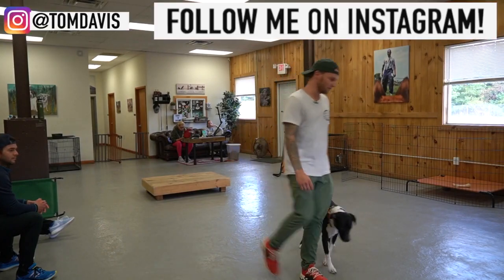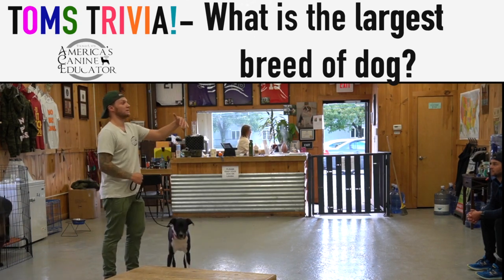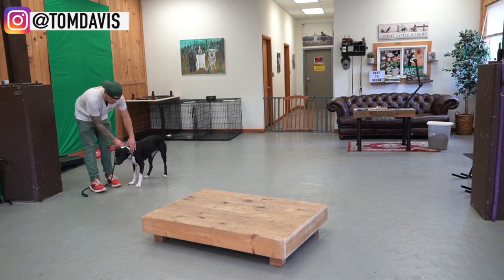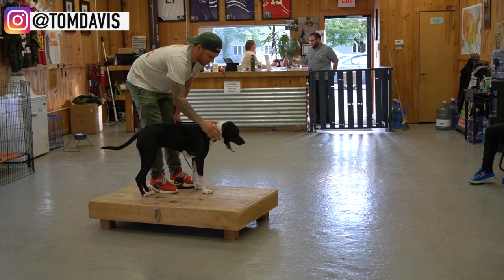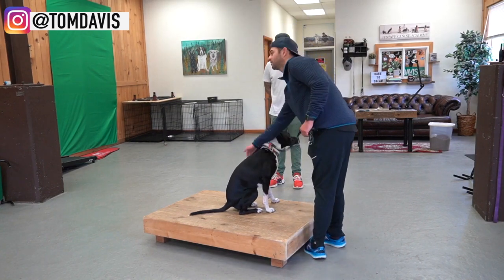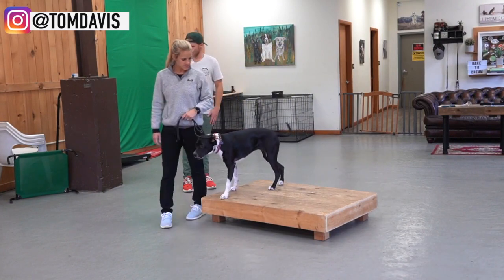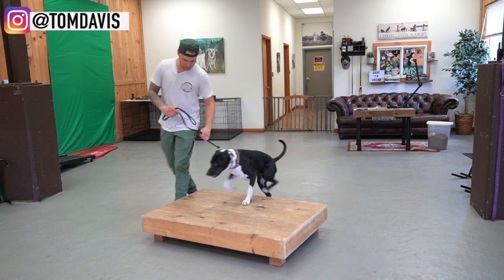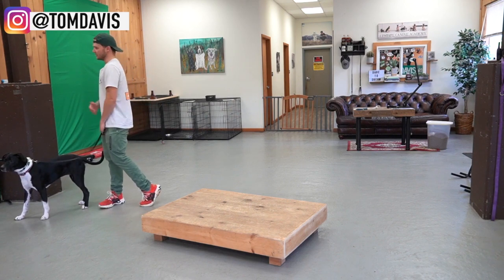All About Pets 007 How to Train ANY DOG the basics Dog Training foundation